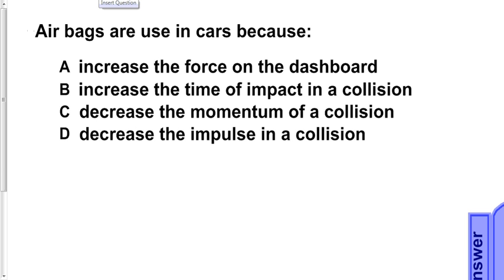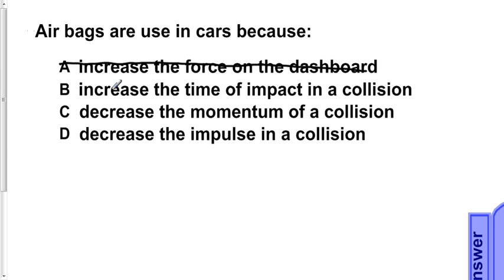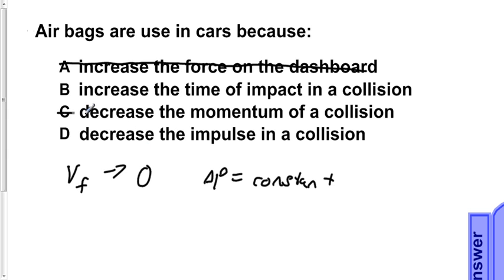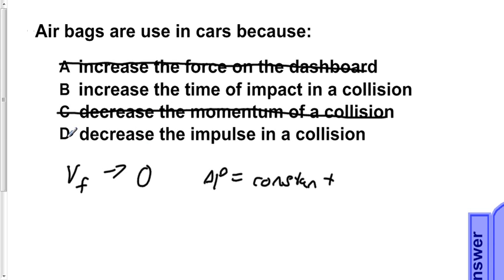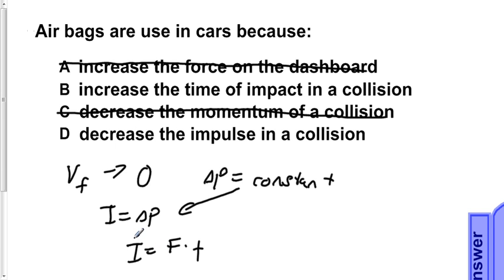Momentum Presentation #11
Airbags are used in a car because...